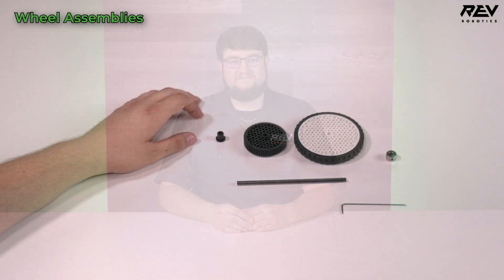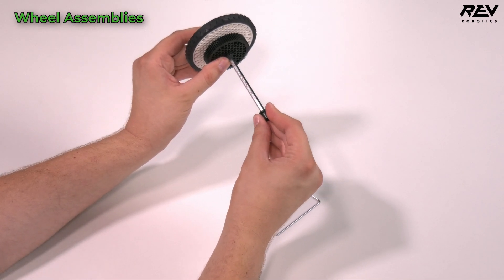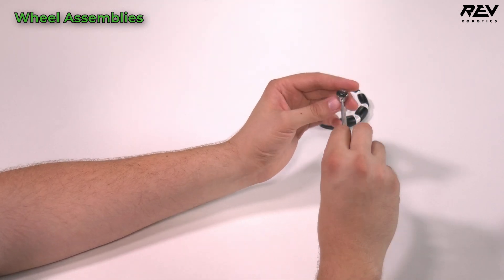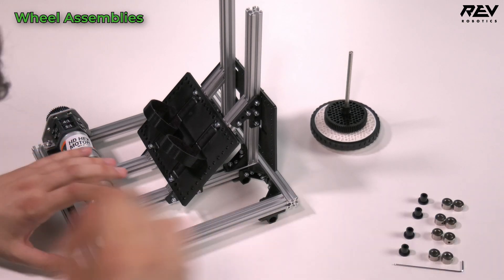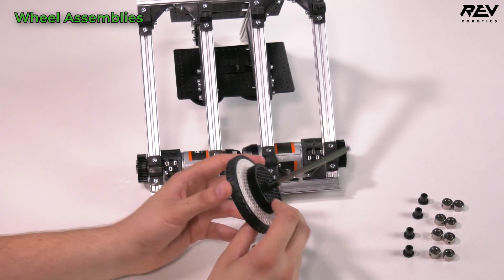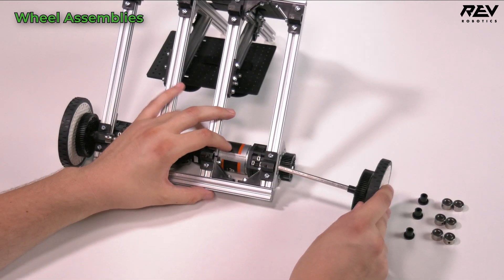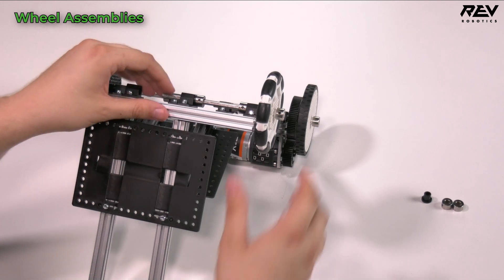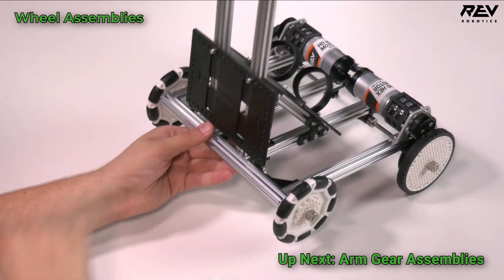REV DUO Class Bot V2 - Wheel Assemblies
Join Brad as we build Wheel Assemblies for Class Bot V2.